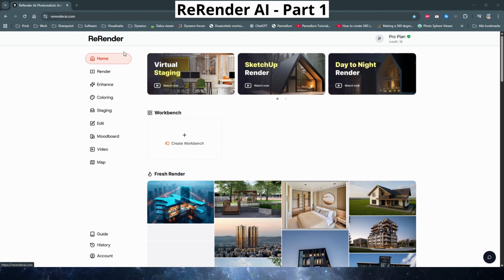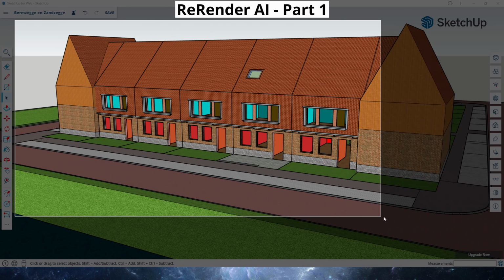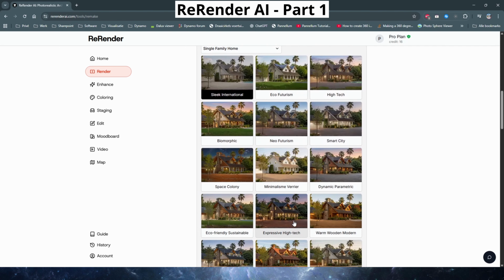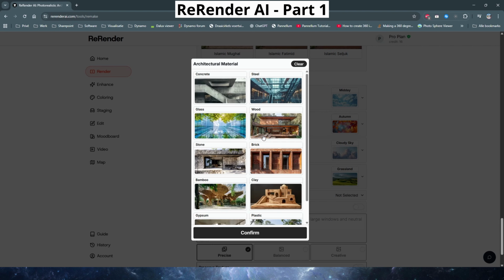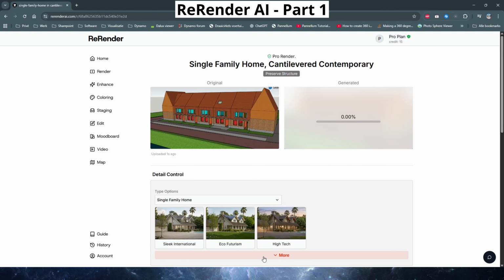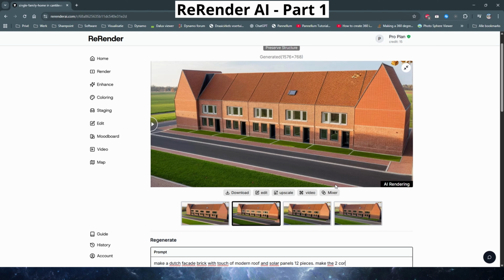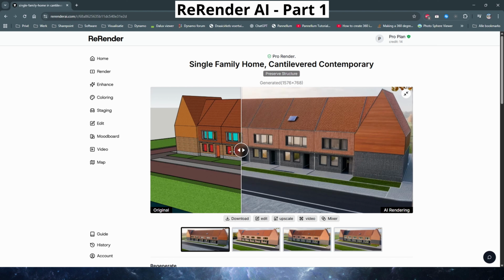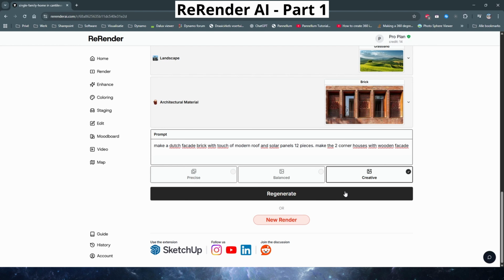Render BIM with AI (artificial intelligence) part 1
Render BIM model with artificial intelligence

Software used ReRender AI. Tested: what can it really do? I’ll walk you through the main features step by step, share some practical tips, and finish with my honest verdict.